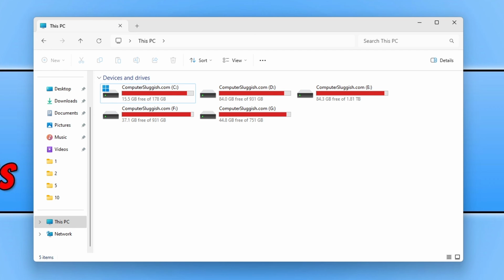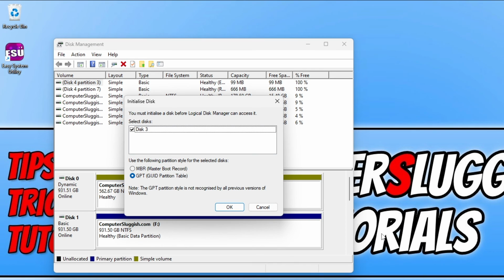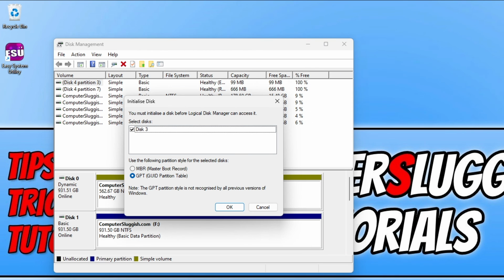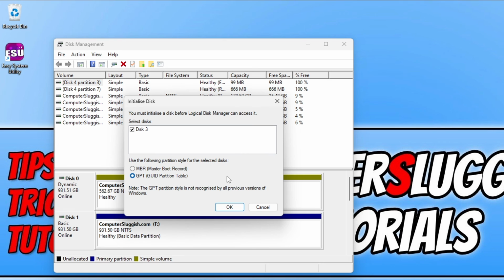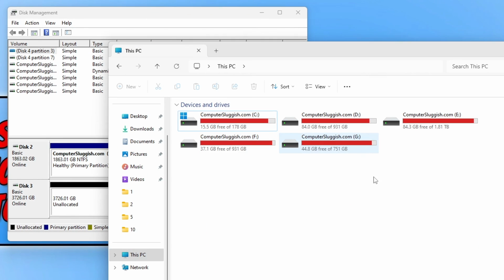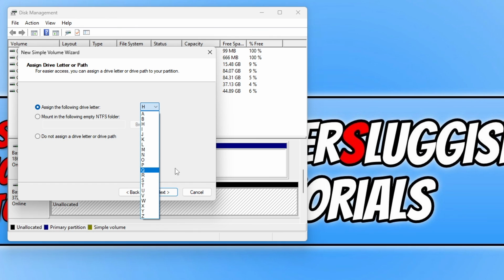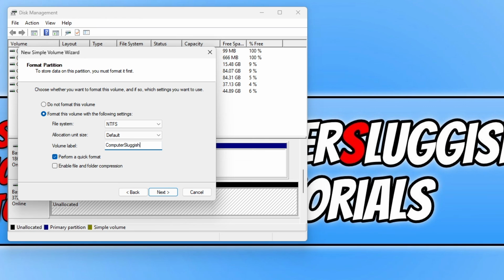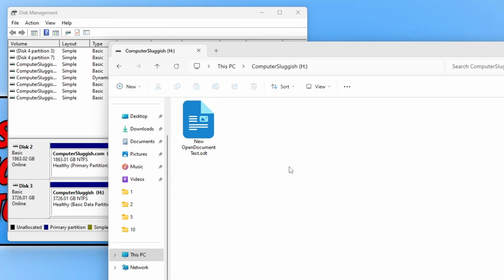Windows 11 How to Activate New Hard Drives and SSDs Not Showing Up 2024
How To Fix Windows 11 New Hard Drive & SSD Missing

In this video, we explore the common issue of Windows 11 not recognizing new hard drives and SSDs. So this video will help you solve the missing drive problem and get your storage devices up and running smoothly on Windows 11.

So don't panic if you have just brought a new hard drive or SSD and Windows 11 is not detecting as there are a few things that need to be done within Windows first.